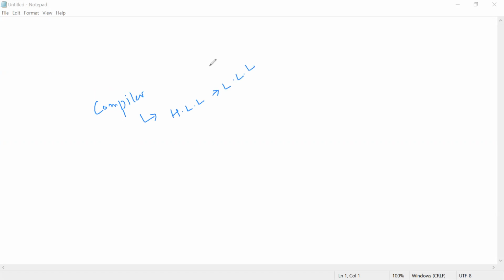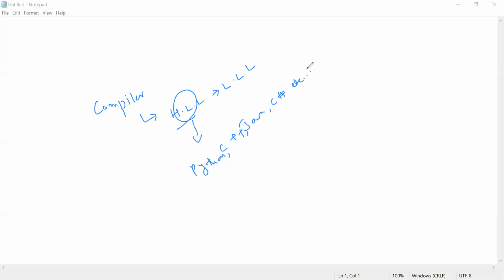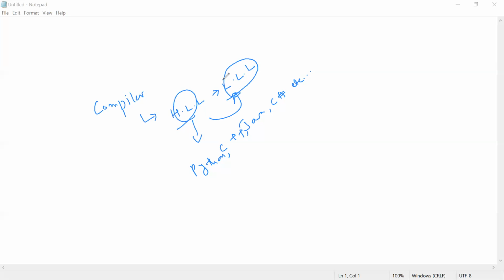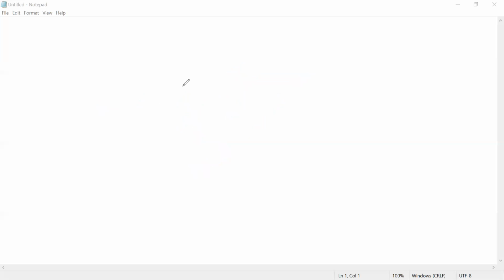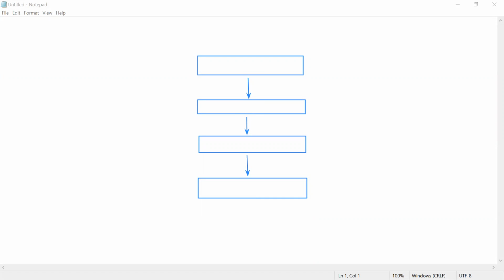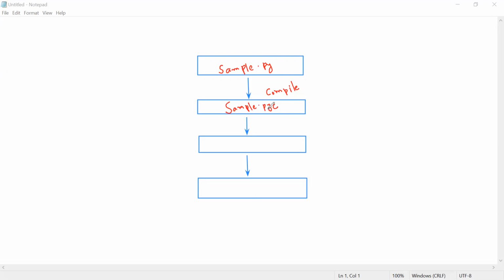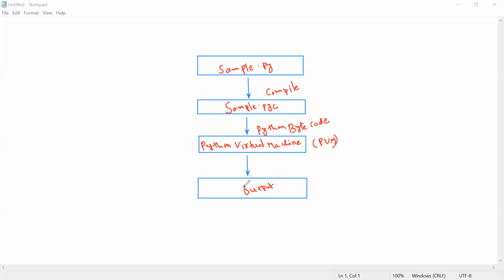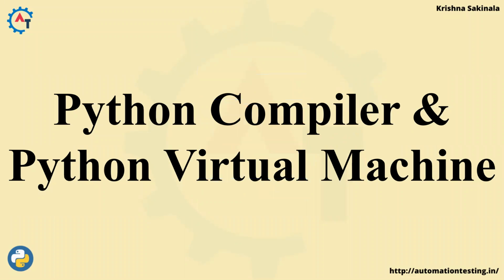2. Python Compiler and Python Virtual Machine | Python Tutorial For Beginners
Please use the following link to install the Katalon Studio:

In this video will discuss about python program compilation and how to execute the same. As part of this we will see what is python compiler and python virtual machine.